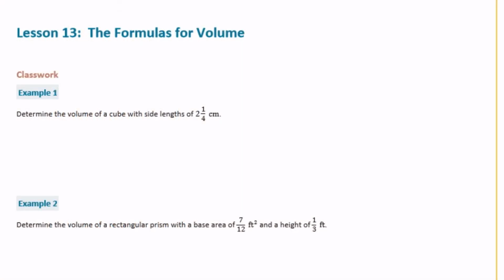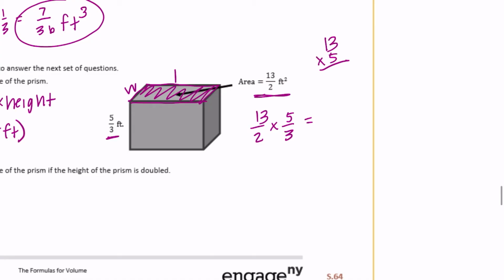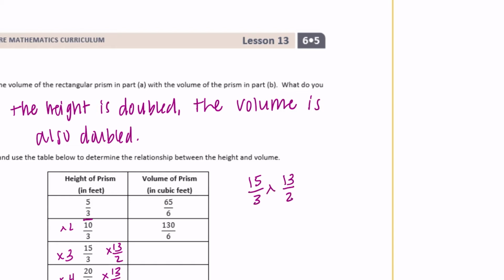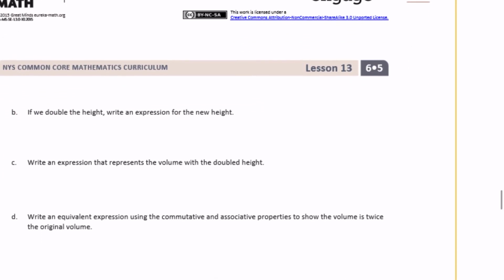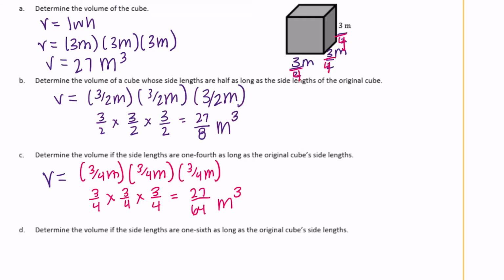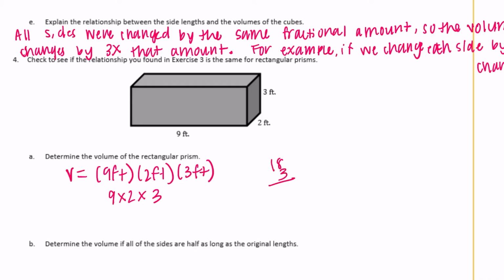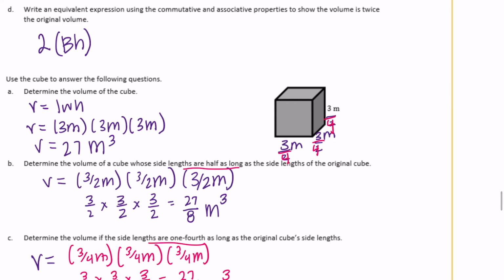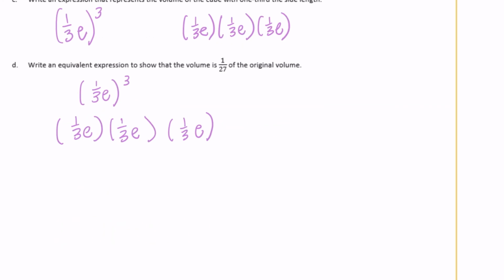Engage NY // Eureka Math Grade 6 Module 5 Lesson 13 Classwork